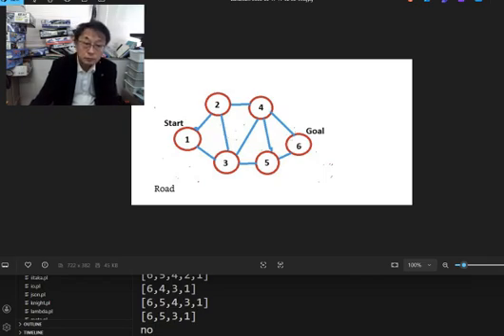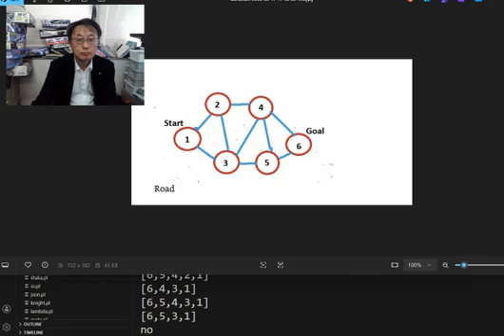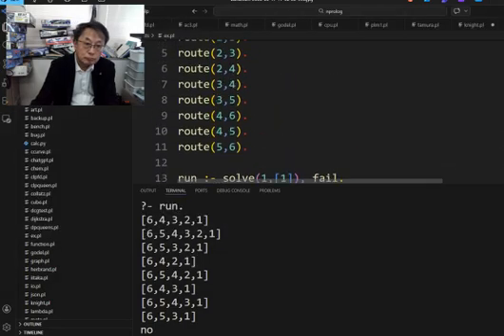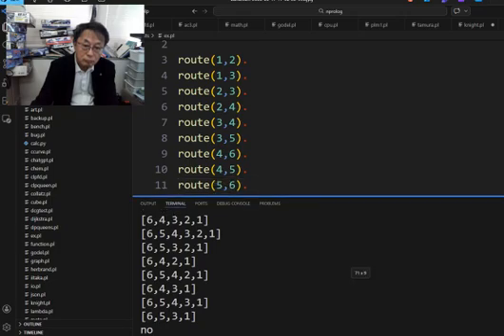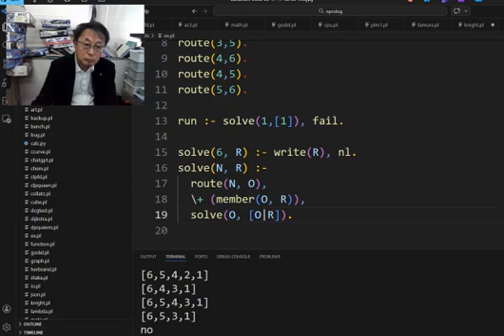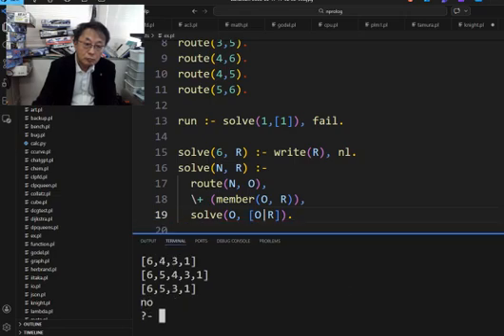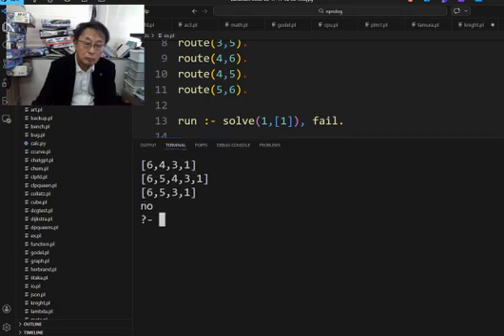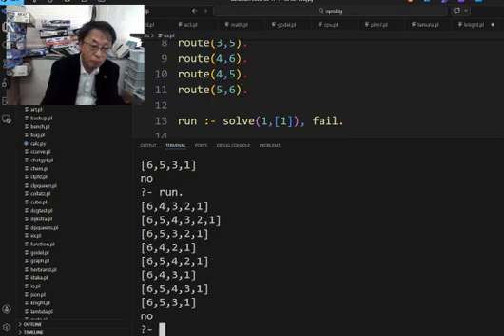N-Prolog Graph search in Prolog explained (simple route example)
This video explains Graph search in Prolog in 60 seconds.

You will learn:
- What Graph search is
- How it works in Prolog

This is a beginner-friendly Prolog tutorial.